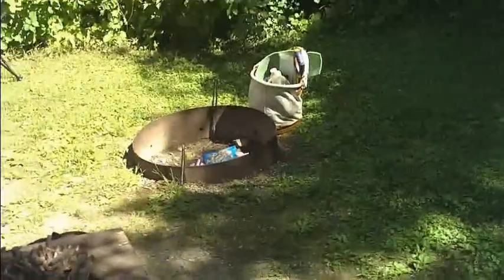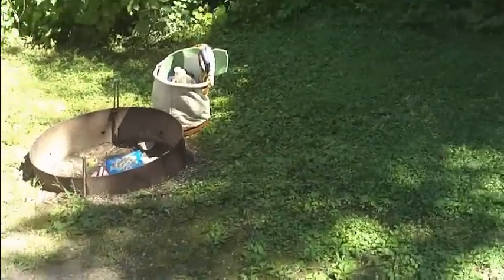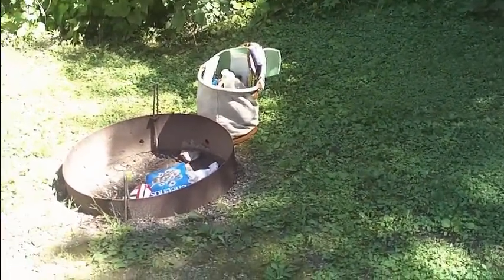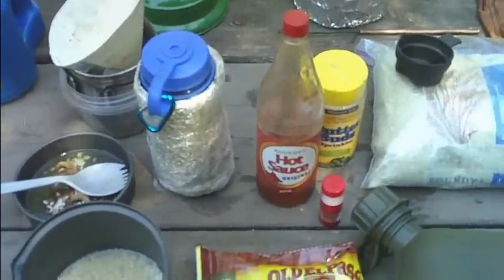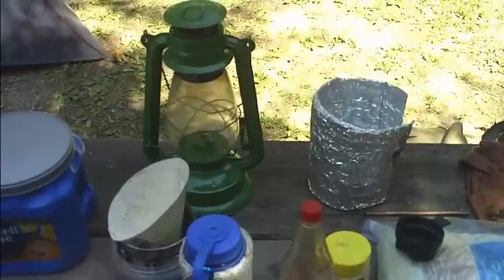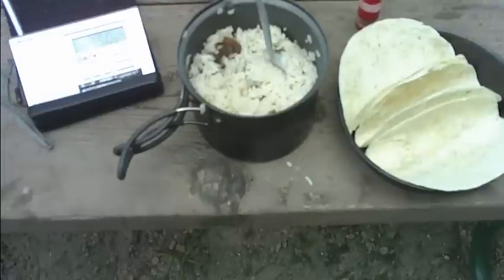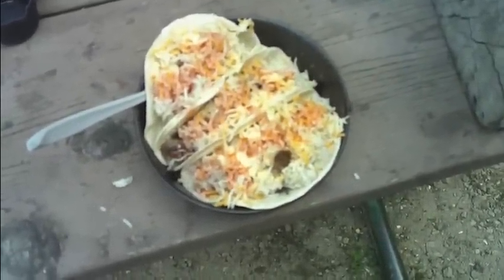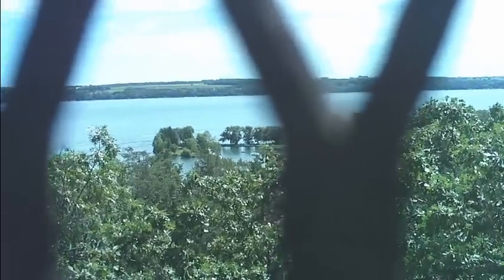Weekend Camping Trip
Kit used: SingleNest ENO Hammock, 10 x 10 Tarp, 2 alum. tent stakes, RidgeLine, Mosquito Netting, All weather blanket, Trekking pole, Tripod Chair, BK-11, Opinel Folding Saw, Fatwood, mini Bic lighter, Paint can wood gasification stove, 2 at 2 quart USGI Canteens, Dr. Bronners Soap, paper towels, rice, tortillas, steak meat (frozen at start), oatmeal, coffee, boxed Scalloped Potatoes, Cheese, Hot Sauce, Butter Sprinkles, sea salt, olive oil, 6" paderno baking pan, small bamboo spatula, REI Lexan Spoon, Fenix LD 20 with headband, Kerosene lantern (cool factor), USGI Bivy, Summer weight sleeping bag, Jansport 82L pack, 2 pairs Darn Tough socks, wool heavyweight shirt, .9 Liter Optimus Anodized Aluminum pot, 16oz Nalgenet Bottle, 1/4 cup measuring cup, 1 Tbsp measuring spoon, coffee filters, basball cap, watchman's cap worn while sleeping, radio